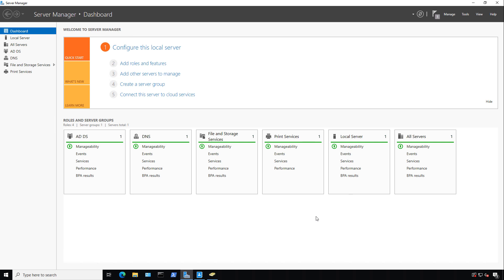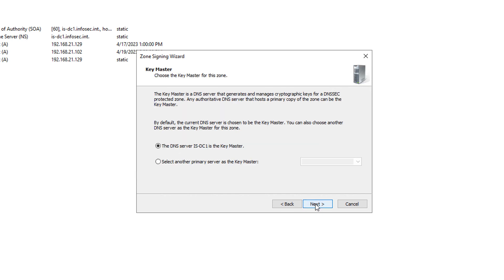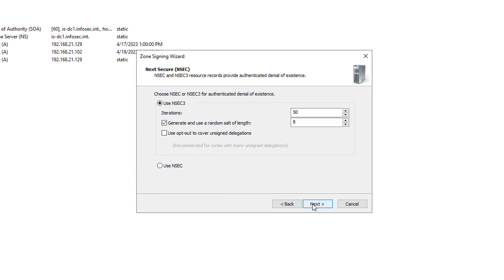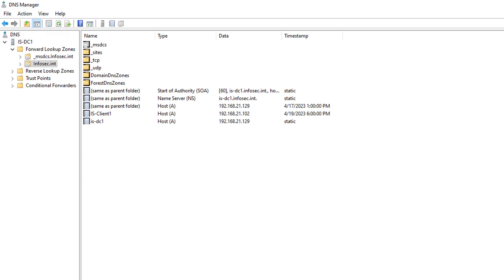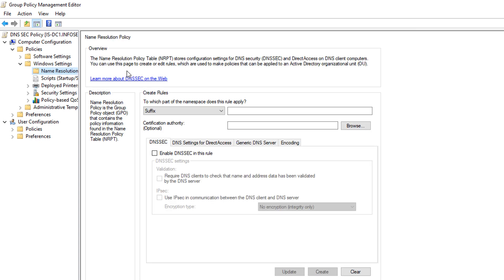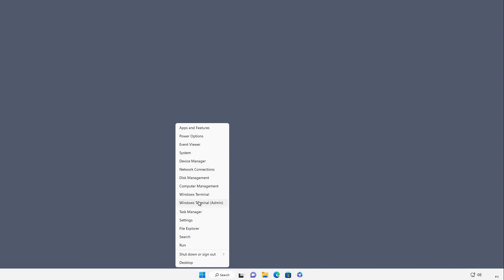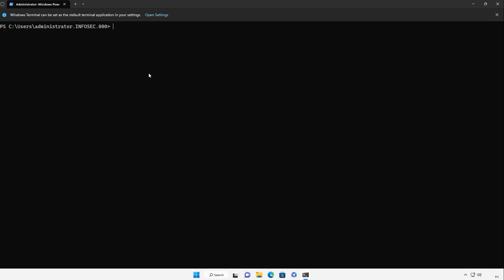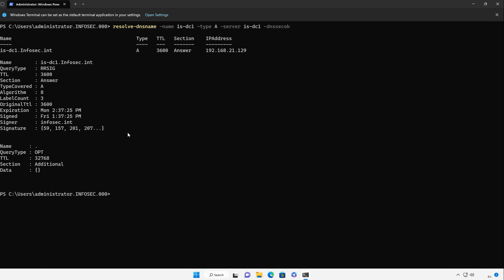Complete Guide to Deploying DNSSEC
Professor Robert McMillen shows you how to setup DNSSEC or DNS Security on a Windows server by signing a zone and then applying it to client computers by creating a group policy object. Then watch a demo of confirming the traffic is zone signed and secure.